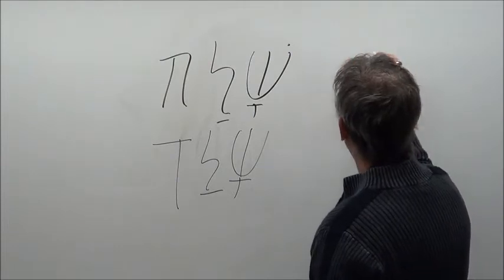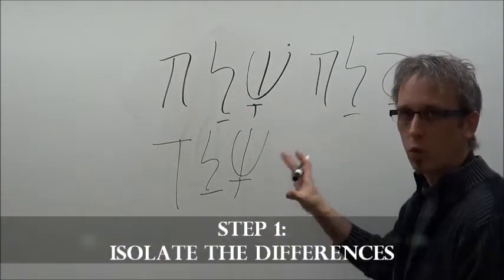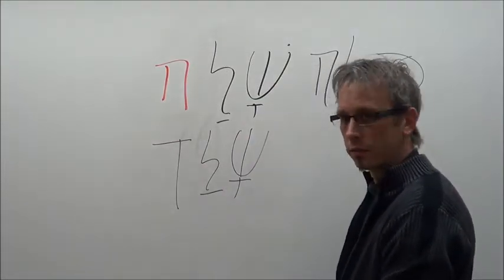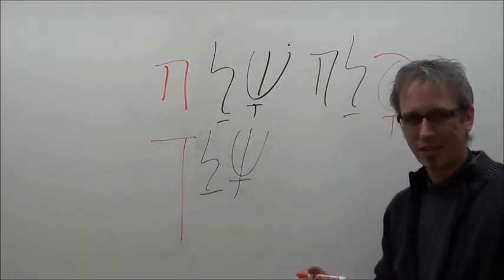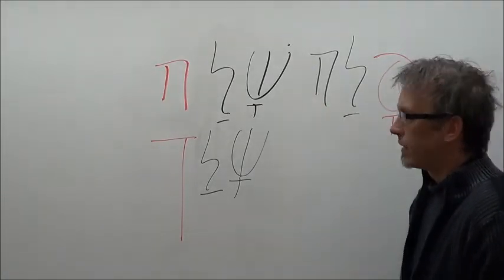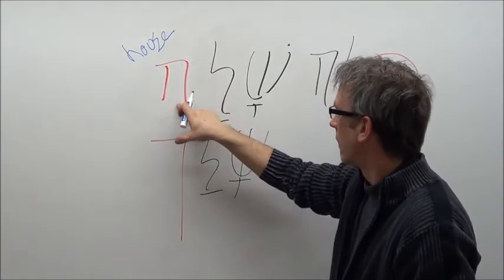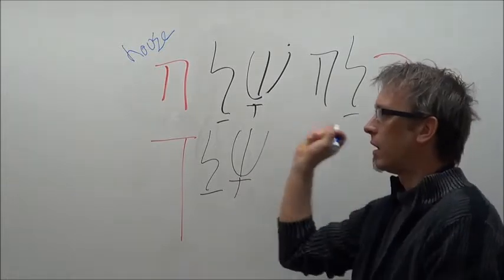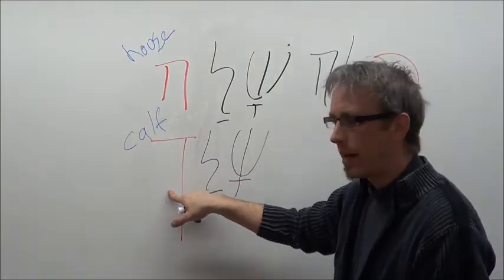Learn Hebrew Homophones Part 2 — Biblical Hebrew Made Easy!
Part 2 of Learning How to Memorize Biblical Hebrew Homophones